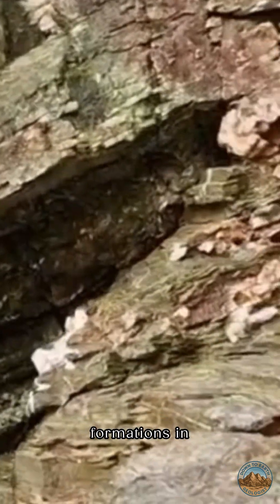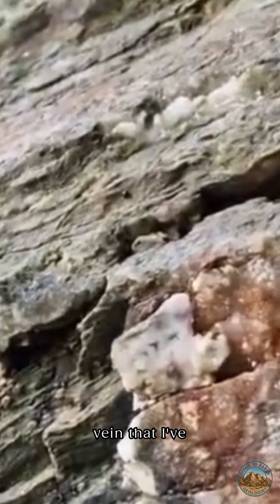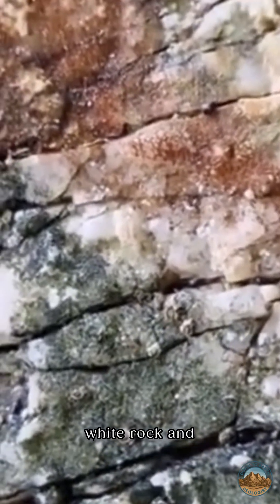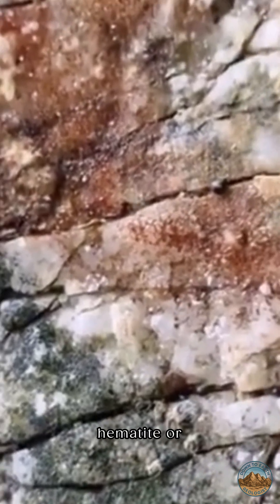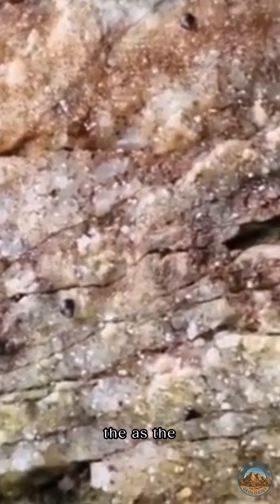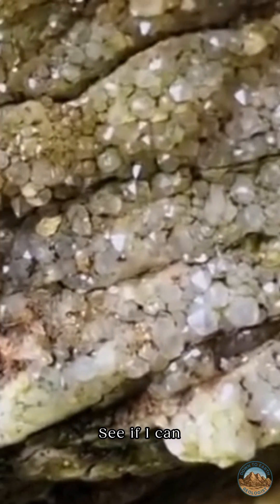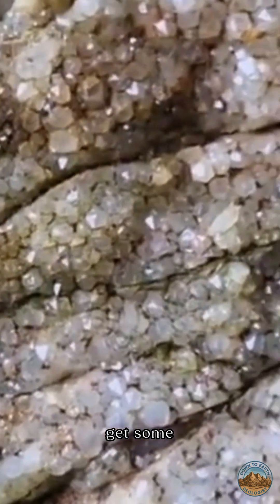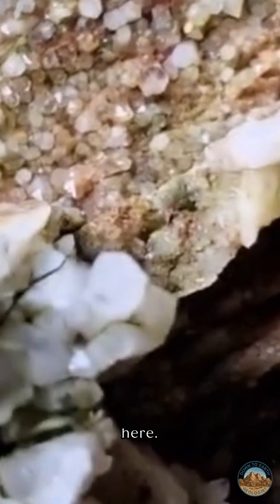Why Sea Caves Collapse Quartz Veins & Coastal Erosion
A great example of geology in action inside a partially collapsed sea cave.

This quartz vein marks a clear line of weakness in the rock. Over time, wave action has exploited that weakness, leading to failure and collapse of the cave roof. Whether the vein formed along a pre-existing fracture or intruded along one, the outcome is the same: geology controls how landscapes evolve.

Nature always takes the easiest path.

I’ve been the Down to Earth Geologist.